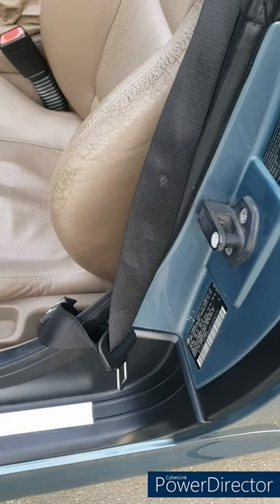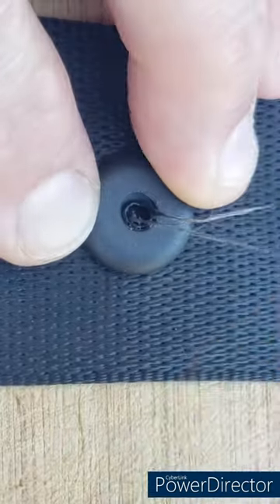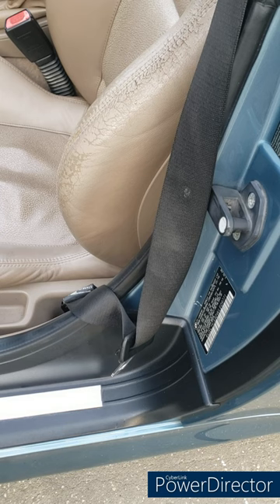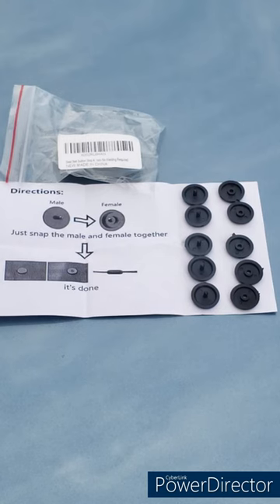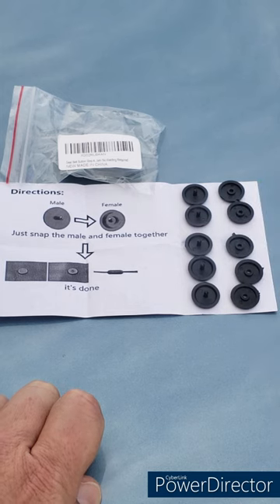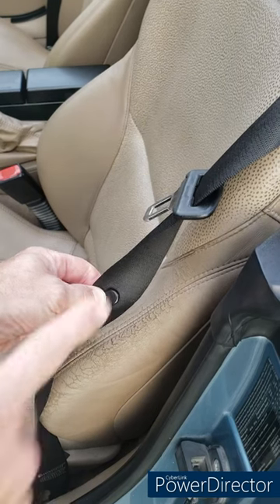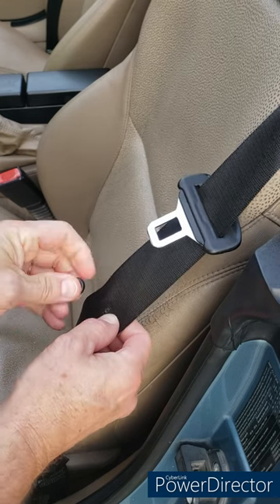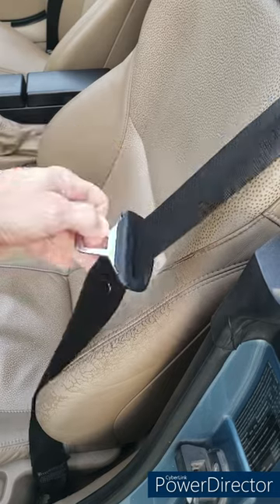Buckle Stop in a Snap!!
Here's an easier solution to installing a seat belt buckle stop!